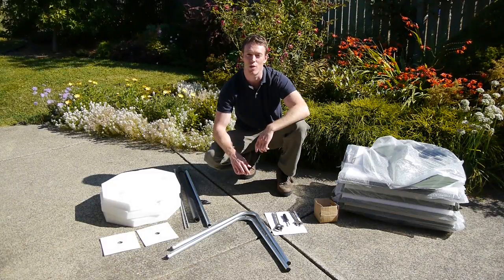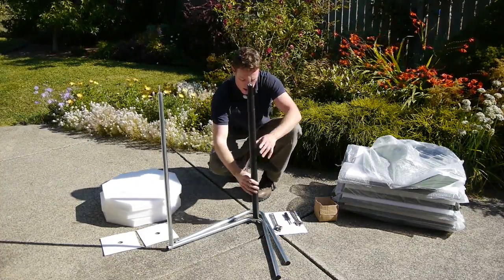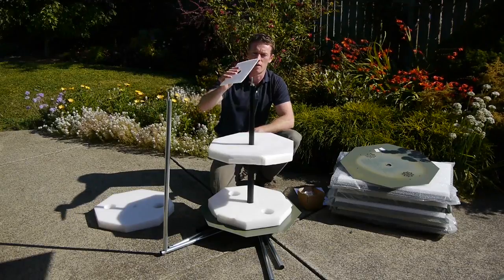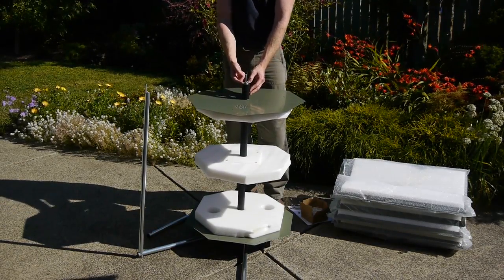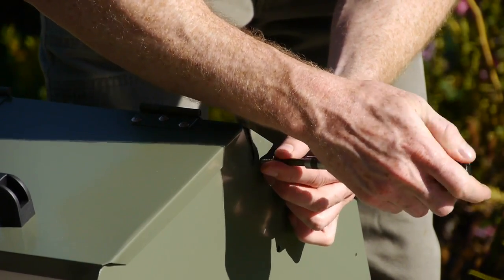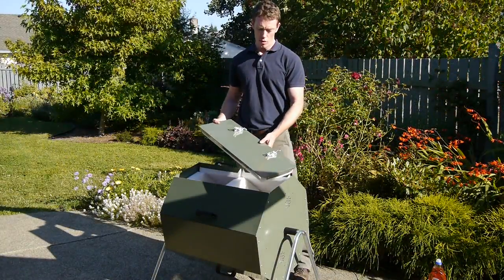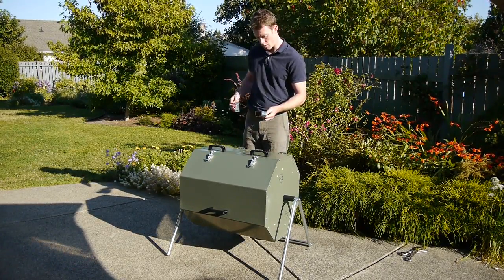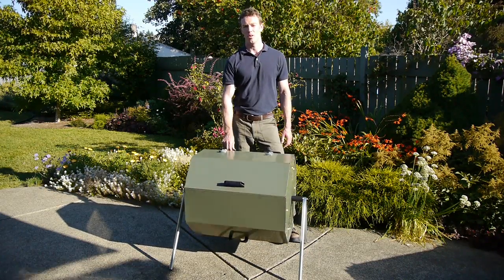Assembly of the Jora JK125 Compost Tumbler at Eartheasy.com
This HD video guide shows you how to assemble the Jora JK125 Compost Tumbler, from Eartheasy.com